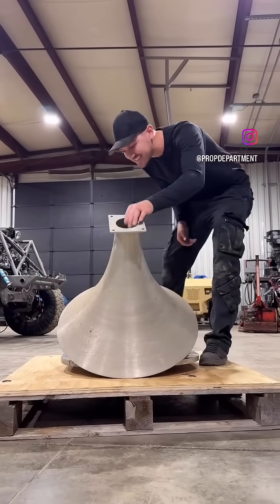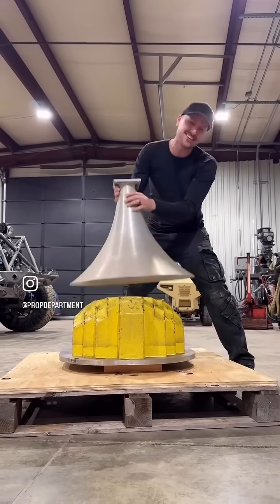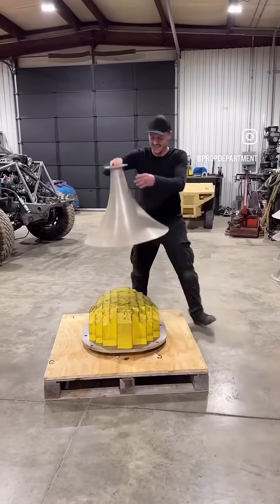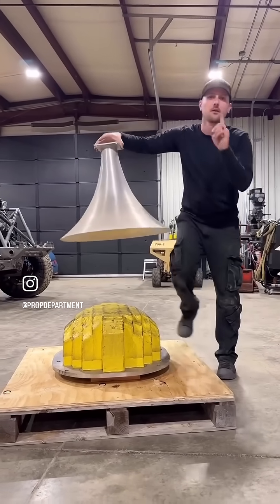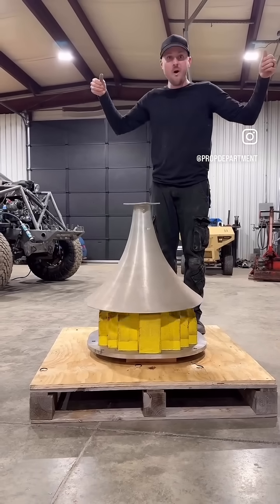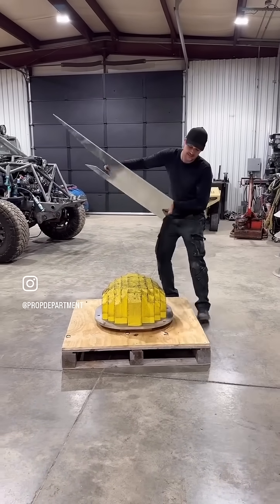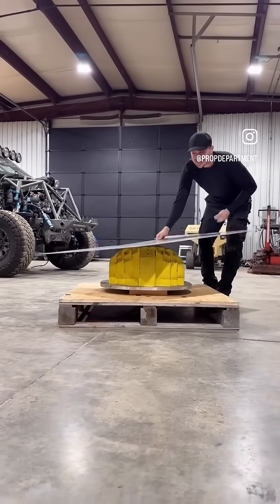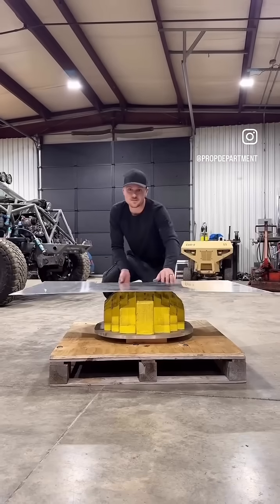Не верю, что так может быть 😱😱😱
Магнитное поле, которое способно остановить не маленькую штуку. Нужно конечно постараться найти такой магнит, но все же.

Думаете это реально вообще?

Жду всех в комментариях!